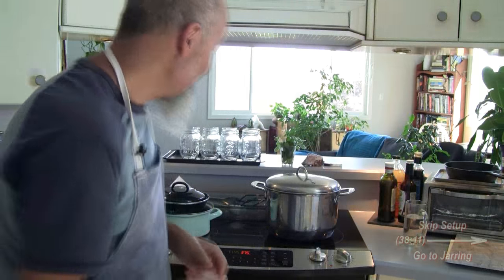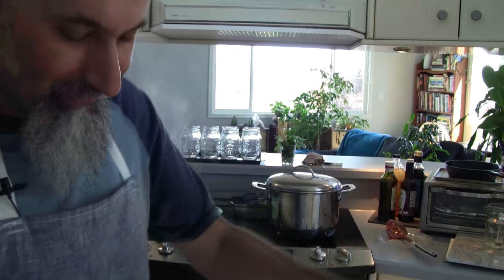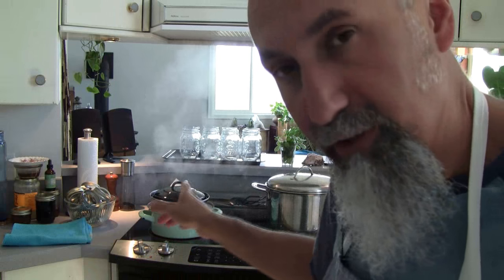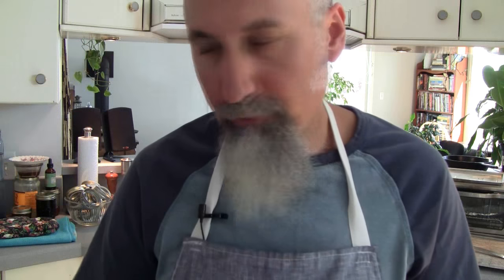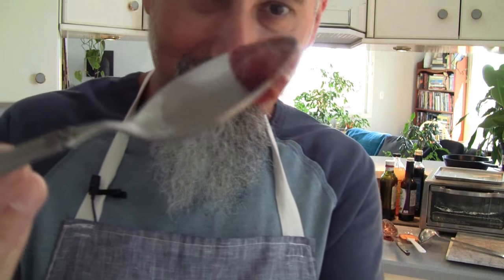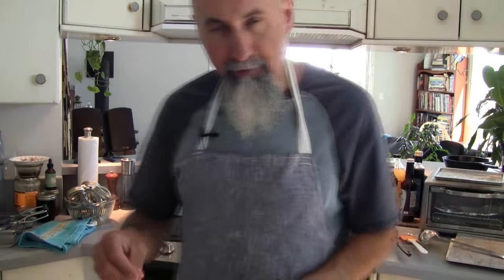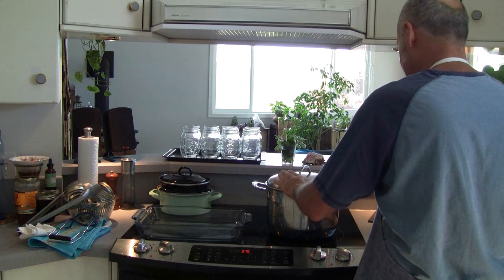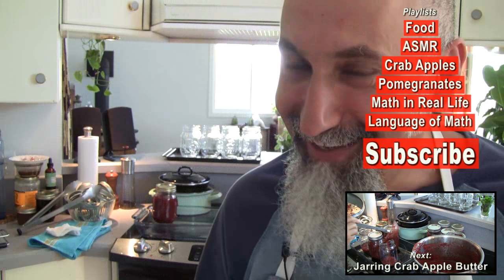How to Jar Crab Apple Butter -- ASMR -- Male, Soft-Spoken, Tapping, Cooking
***Additional Articles***

Peace,

chycho